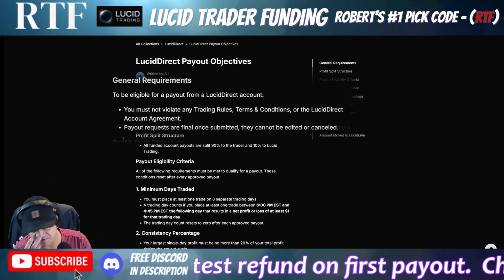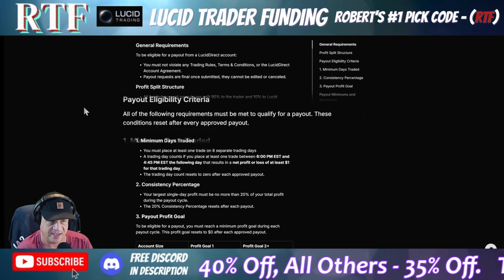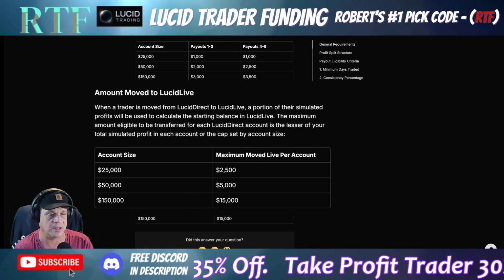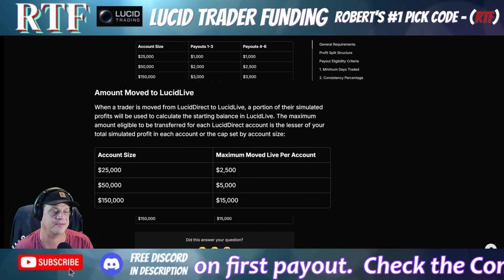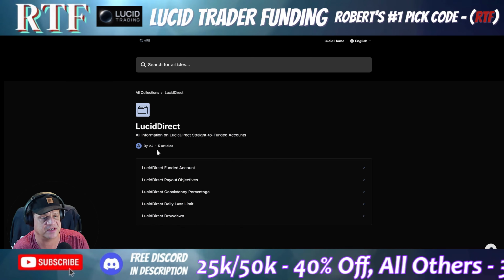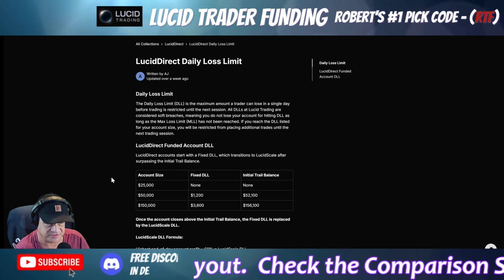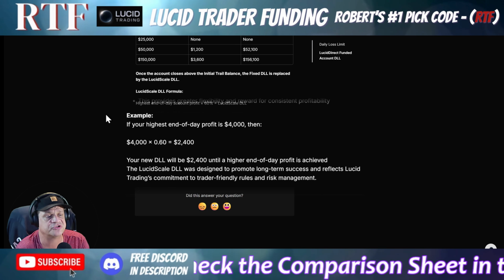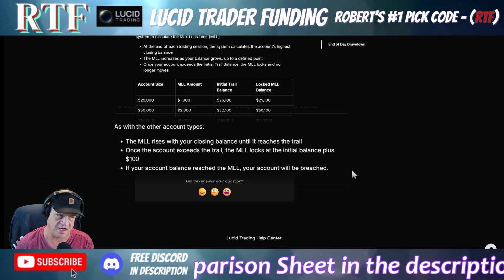Why Traders Are Choosing Lucid Direct Over Evaluations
Use code "RTF" for max savings.

Hello traders! This video details the Lucid Direct account, a direct entry into a *funded account* without typical evaluations. We cover the specific rules for this *prop firm* option, including max loss limits and consistency requirements. Learn how this alternative *trading evaluation* pathway can lead to faster payouts and improve your overall *prop firm trading* experience. 📈

💰 PROP FIRMS I USE & RECOMMEND

 ⏰ VIDEO TIMESTAMPS
00:00 Introduction
01:02 Lucid Direct Rules
02:13 Lucid Direct Payout Rules
04:38 Lucid Direct Consistency Percentage
05:38 Daily Loss Limit
06:53 Lucid Direct Drawdown
07:37 Comparison